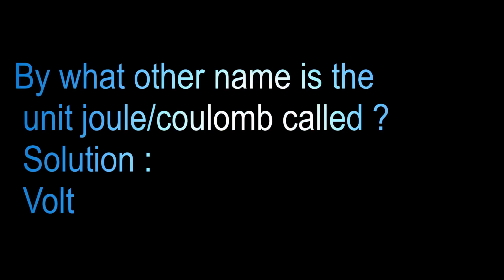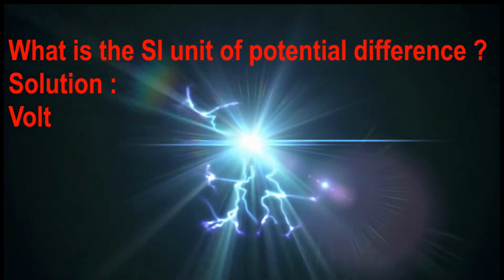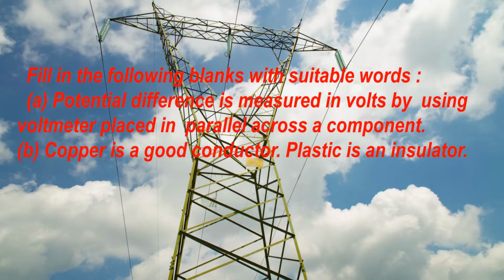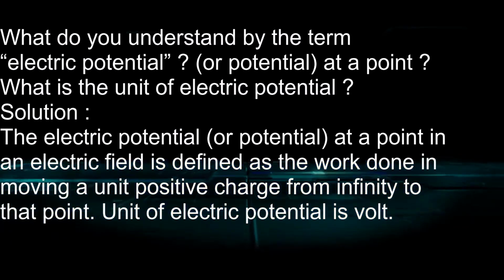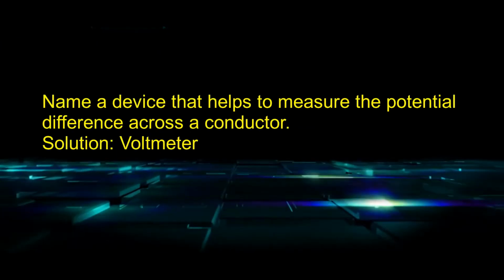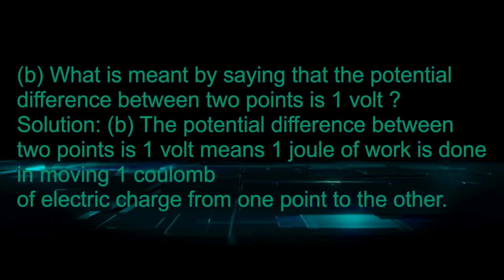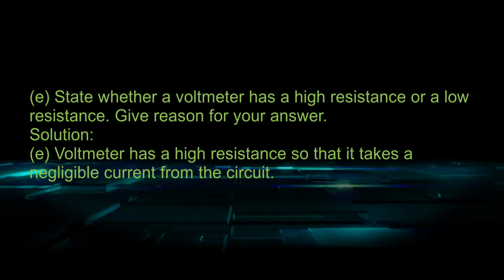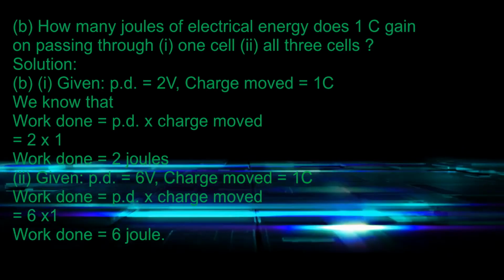Fundamental Builders by Mohana Murthy Class 10 Physics Electricity Part 2